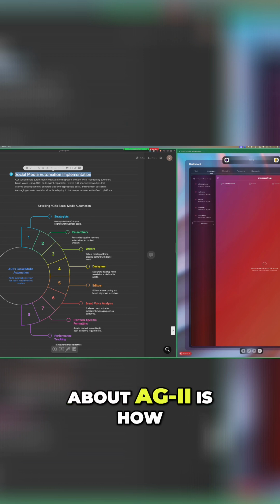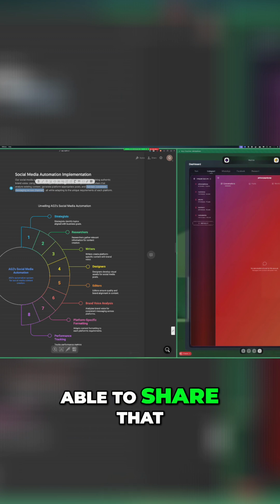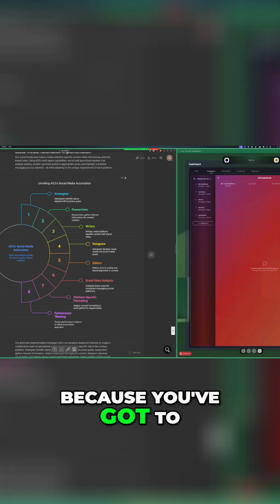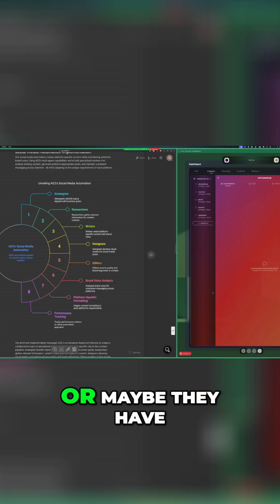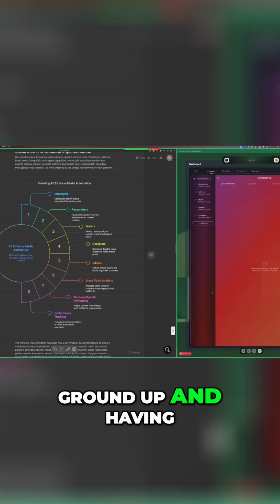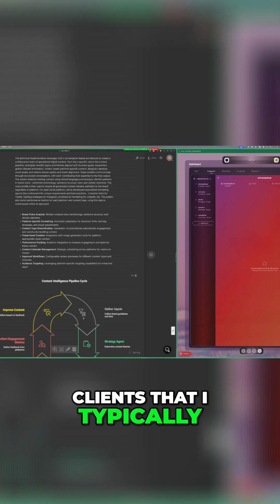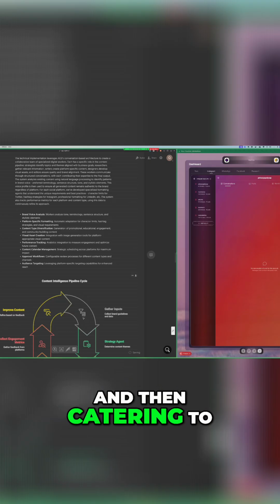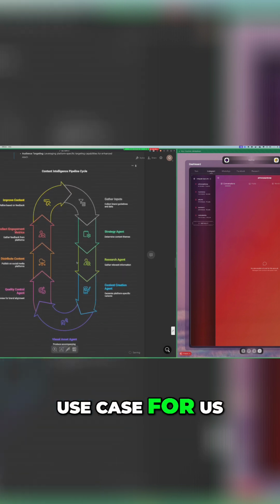Unlock 🚀 Business Automation with Multi-Agent Systems! 🤖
Discover how multi-agent systems like Autogen simplify custom AI automation for high-ticket clients. We create personalized solutions, building an AI infrastructure to achieve business goals and KPIs with ease. 🎯